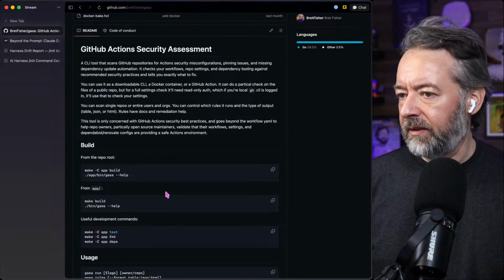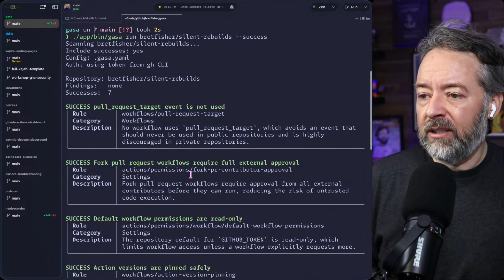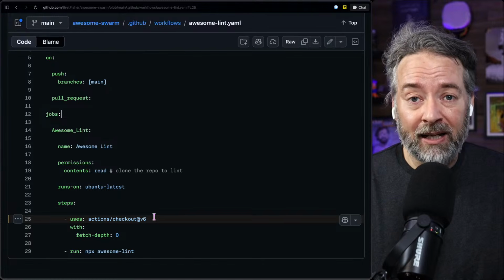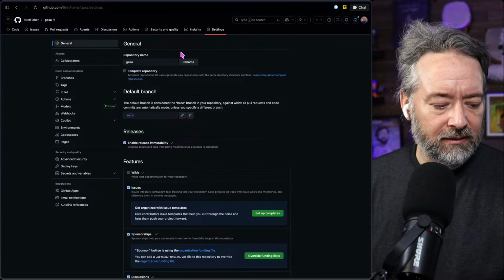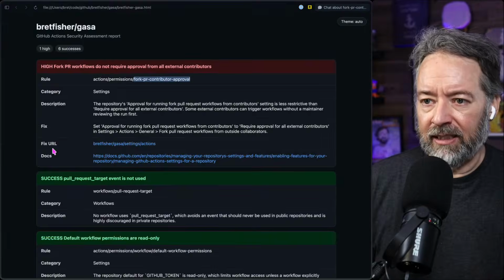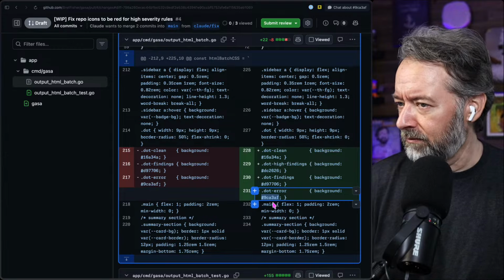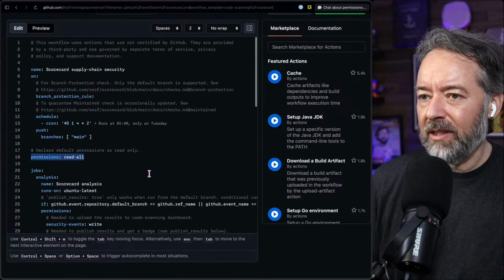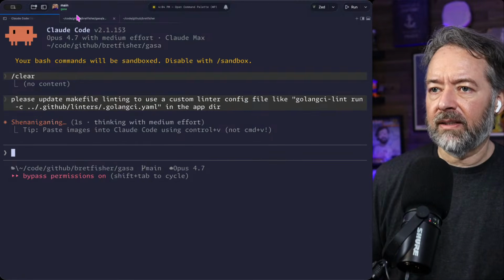On Stream: Defending GitHub Actions: Security Analysis with GASA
I built a thing to help our GitHubActions Security, but was that a good idea?

🙌 I've launched the Agentic DevOps Guild, which is my premium community for accelerating your AI adoption for DevOps, CI/CD, platform engineering, and SRE. It includes courses, regular meetups, workshops, and mentorship.

🗞️ Sign up for my weekly newsletter for the latest on upcoming guests and what I'm releasing